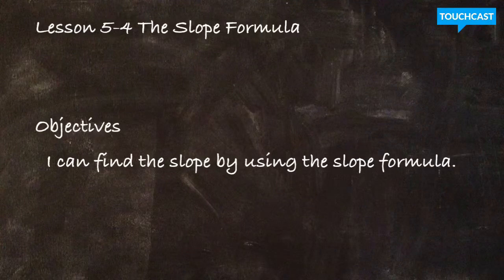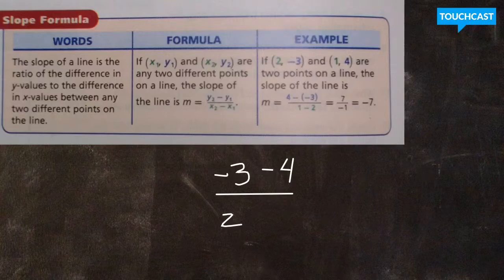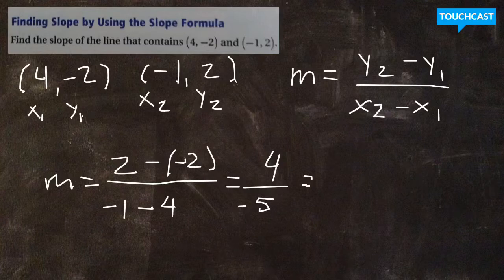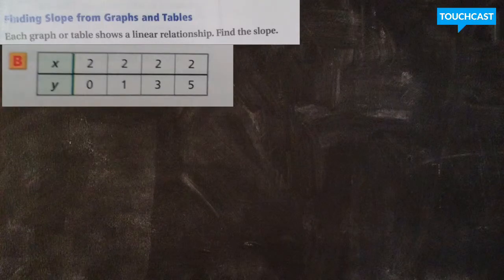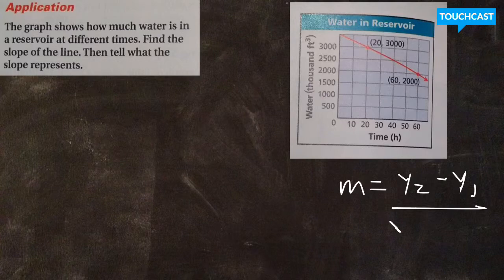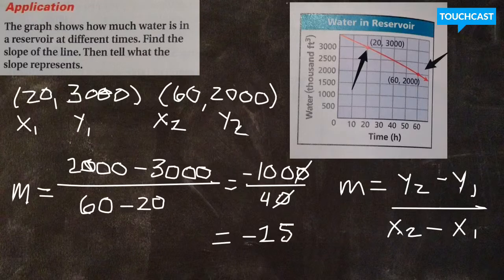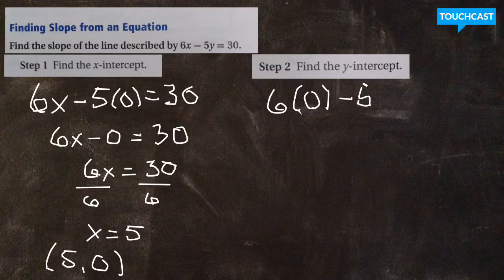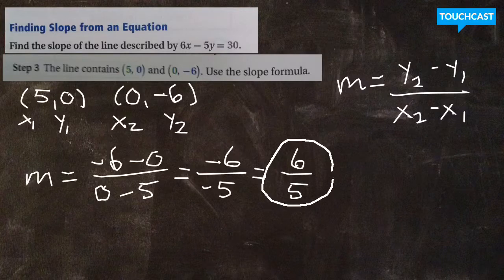The Slope Formula